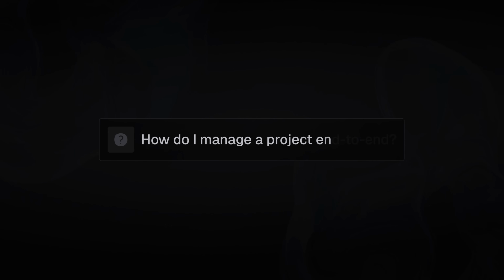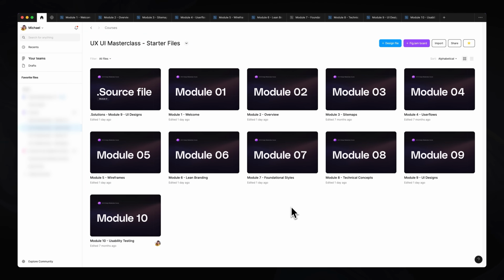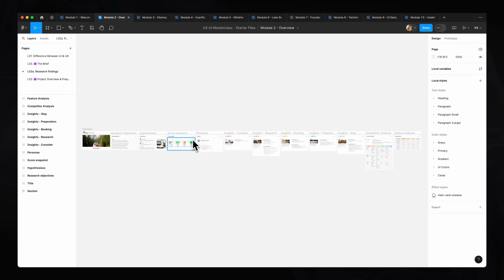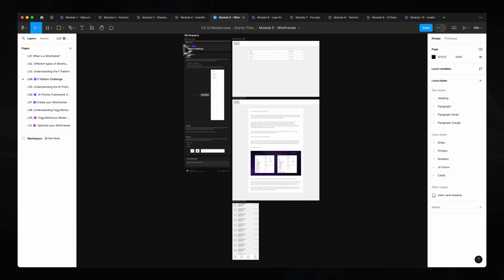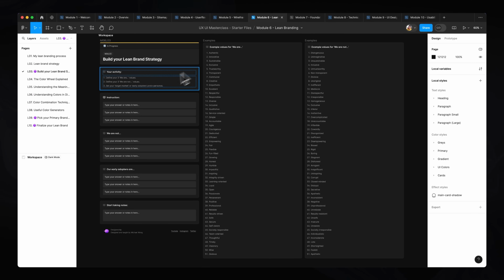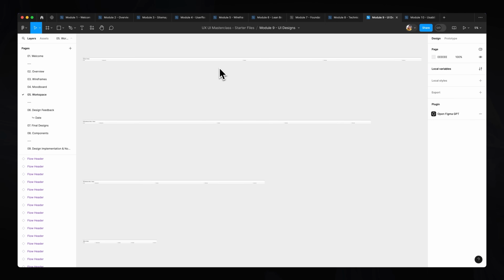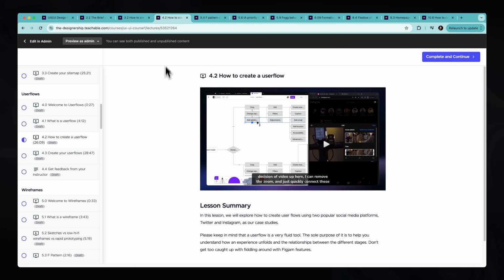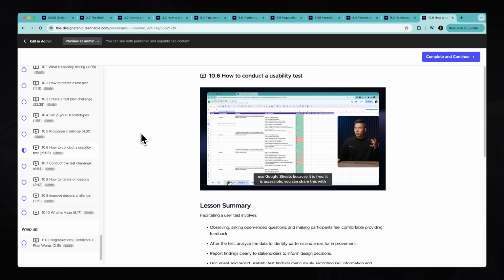End-to-end UX/UI Design Masterclass Course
My end-to-end UX/UI design course is FINALLY live!
After spending months in beta, we've had over 200 designers come through the doors. I'm extremely happy with how it's turned out.

00:00 - It's finally here!
00:15 - Who is this UX/UI design course for?
01:13 - UX/UI design course overview
02:09 - Deep-dive into the course
02:25 - Figma exercise files overview
02:50 - Module 1 exercise file (Preperation)
03:06 - Module 2 exercise file (Project strategy)
03:58 - Module 3 exercise file (Sitemaps)
04:12 - Module 4 exercise file (Userflows)
04:34 - Module 5 exercise file (Wireframes)
05:36 - Module 6 exercise file (Lean branding)
06:00 - Module 7 exercise file (UI kit)
06:15 - Module 8 exercise file (Technical concepts)
06:50 - Module 9 exercise file (UI designs)
07:10 - Module 10 exercise file (User testing)
07:34 - Course lesson deep-dives

Become a highly-demanded Product (UX/UI) designer with me:

Learn My Real-world End-to-end UX/UI Design Process (NEW! 200+ students)

Master Figma with my Ultimate Figma Design Masterclass (7,200+ students)